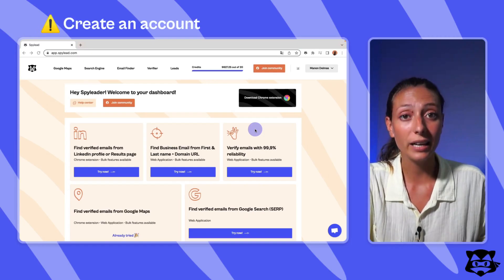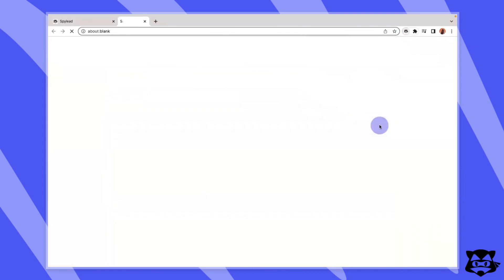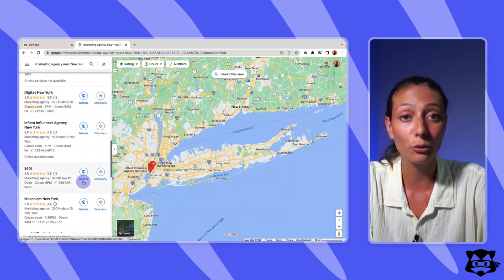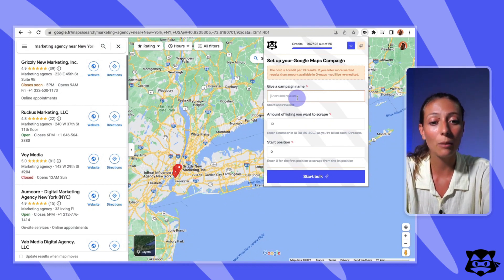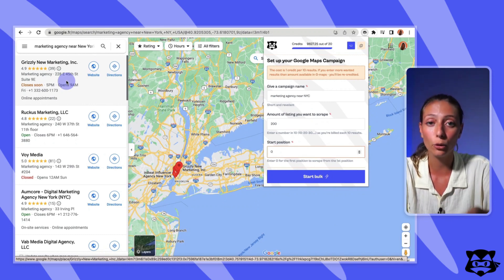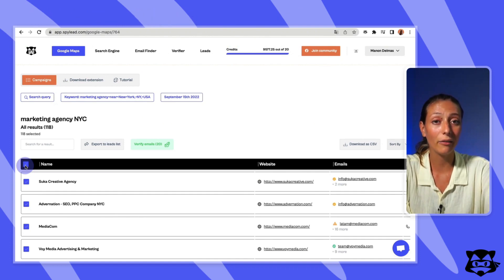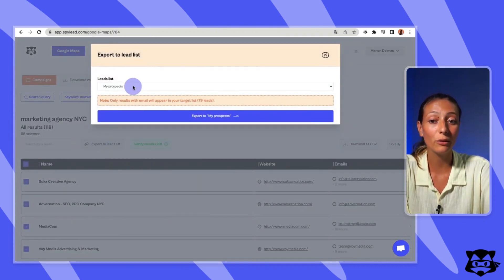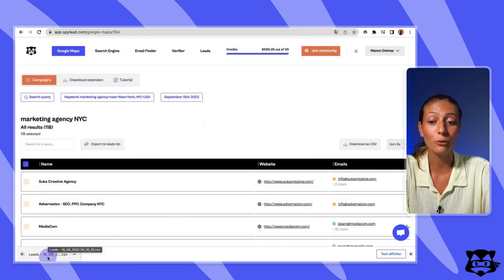[TUTO] 🟠 GOOGLE MAPS SCRAPING - EXTRACT EMAILS AND DATA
🟠 Create a Spylead account and get 250 FREE emails/month from Google Maps

This video will show you how to scrape Google Maps to extract emails and data with the Spylead chrome extension. See as I go through each step in a simple, easy-to-follow tutorial.

▬ BENEFITS OF SPYLEAD  ▬▬▬▬▬▬▬▬▬▬

Spylead is a Google Maps Data scraping tool allowing you to scrape data and emails of local businesses. You can build your own B2B database in just a few clicks.

👉 Launch your scraper in 1 click! From the chrome extension.
👉 Get results in minutes. Directly to your dashboard.
👉 Check deliverability of emails from your campaign. Goodbye bounces 👋
👉 Download results in CSV.

▬ WHAT IS GOOGLE MAPS SCRAPER?  ▬▬▬▬▬▬▬▬▬▬

A Google Maps email scraper is a tool that allows you to quickly and easily extract email addresses of local businesses from Google Maps. Scrape Google Maps can be a great way to generate leads for your business, as you can target specific businesses or locations that may be interested in what you have to offer. The scraped email addresses can then be used for marketing purposes, such as cold mailing campaigns.

▬ CHAPTERS  ▬▬▬▬▬▬▬▬▬▬
00:00 Intro
00:59 Set up Google maps search
03:00 Set up Google maps scraping campaign
05:00 Verify, Save and download leads
07:00 Outro

▬ VISIT SPYLEAD & LEARN  ▬▬▬▬▬▬▬▬▬▬